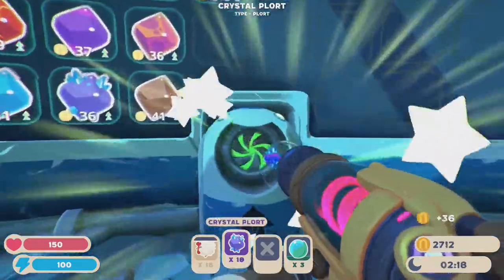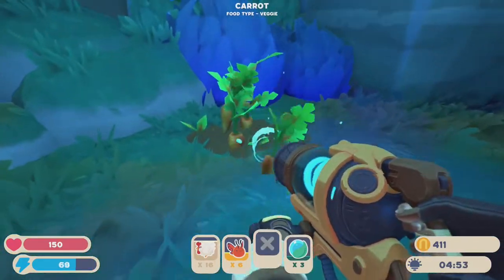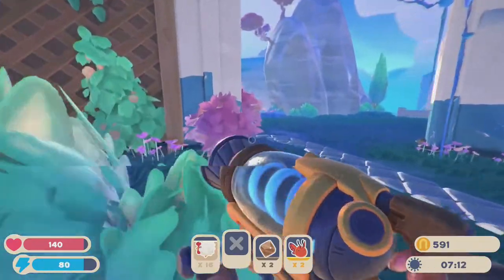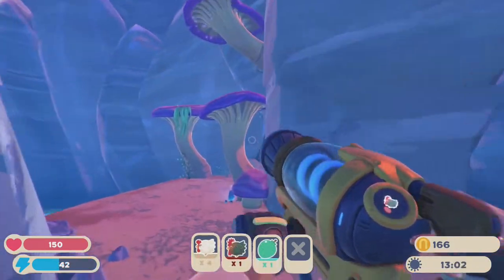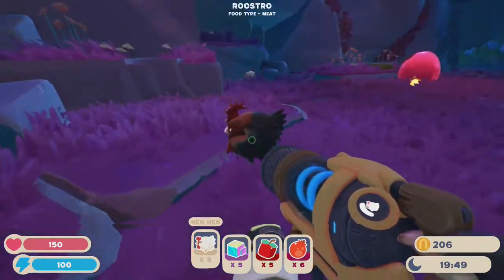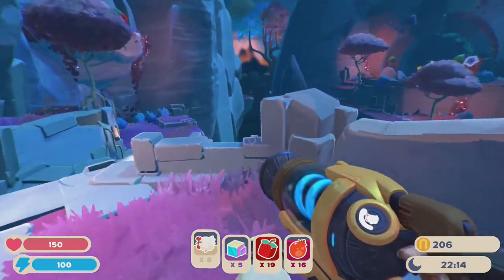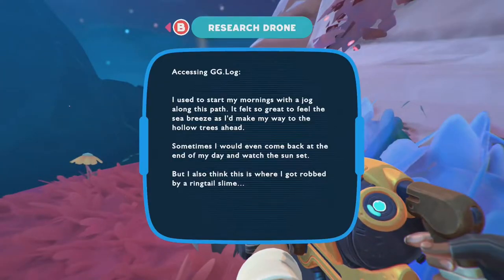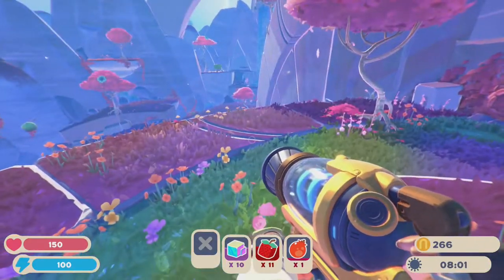Slime Rancher 2 LETS PLAY EP 6: Ranching Flutter and Ringtail Slimes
In This episode we build a home for the ringtail and flutter slimes